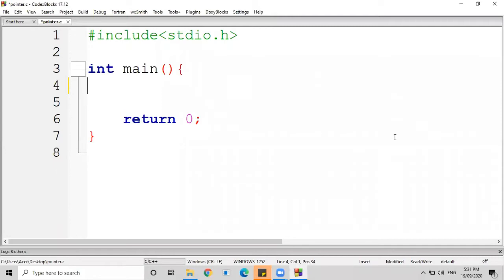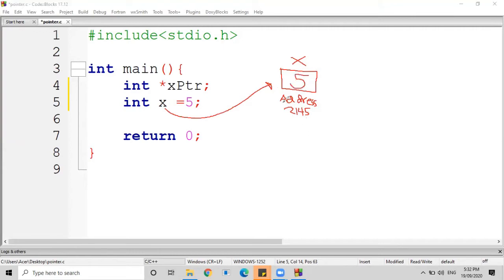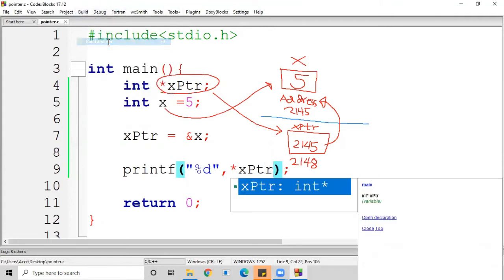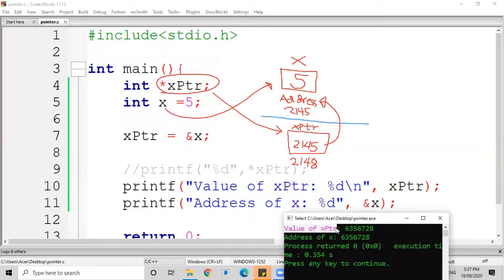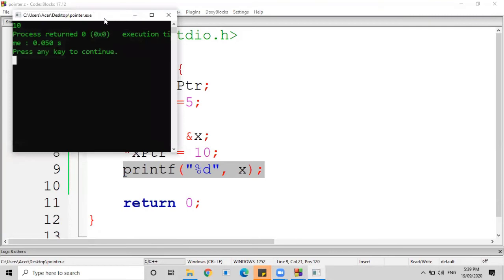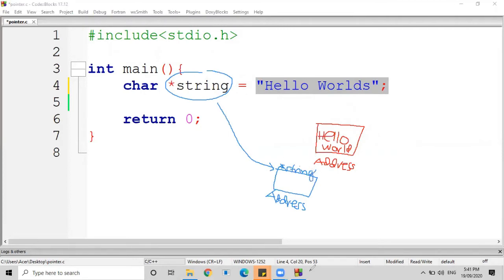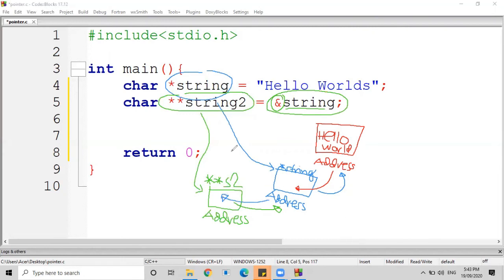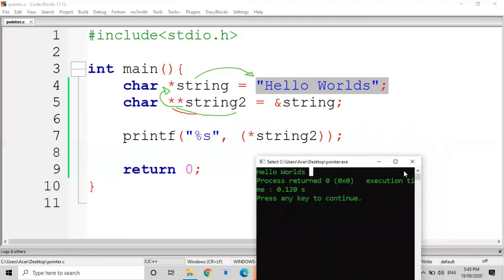ITE 14 Pointers and Double Pointers Demo | Data Structure and Algorithm